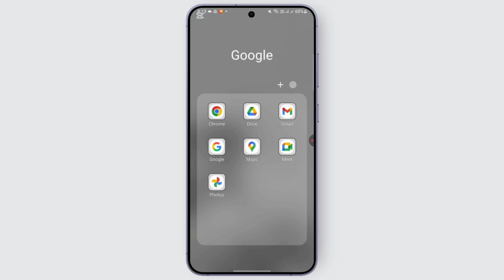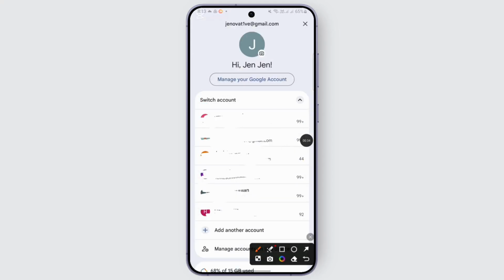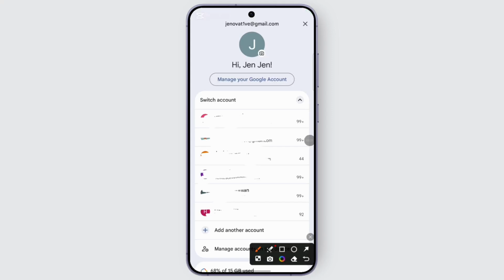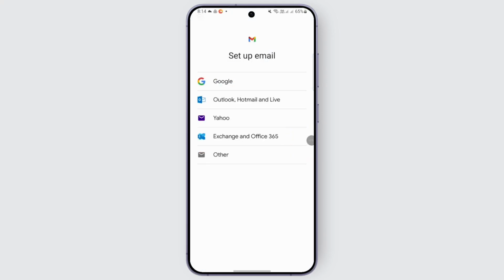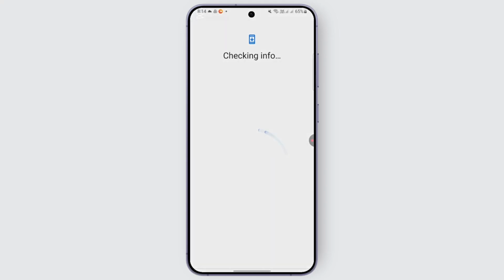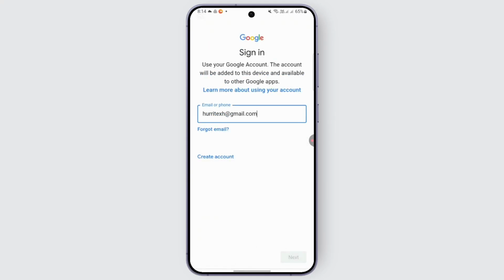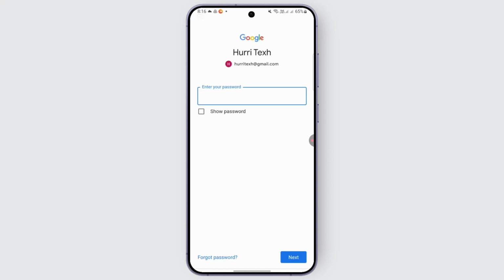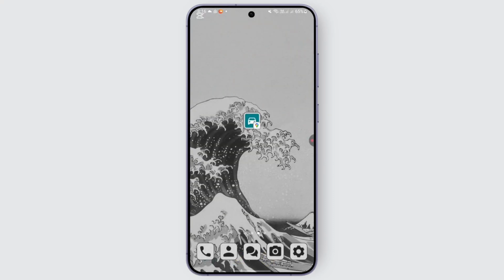How to Add Another Gmail Account in Android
How to Add Another Gmail Account in Android (2025)! Want to add a second Gmail account on your Android phone to manage multiple emails? This video will guide you through the steps on how to add another Gmail account in Android quickly and easily. Whether you're asking, "How do I add a new Gmail account on Android?" or need help with the setup process, this tutorial has you covered. Learn the steps to connect an additional Gmail account and switch between them seamlessly. Watch now to see how you can add another Gmail account in Android today!

Timestamps:

00:00 How to Add Another Gmail Account in Android
00:10 How Do I Add a New Gmail Account on Android?